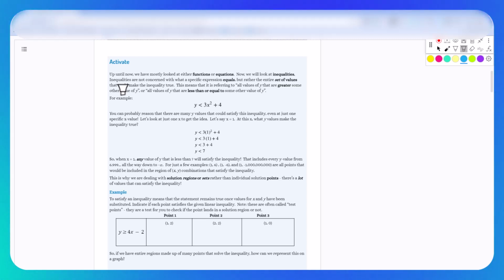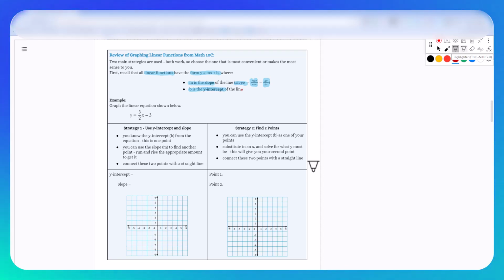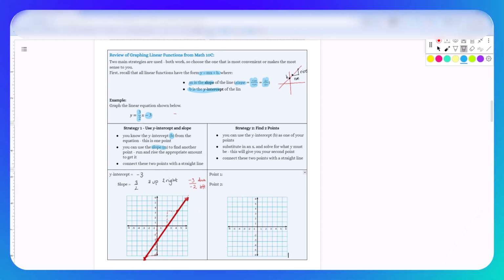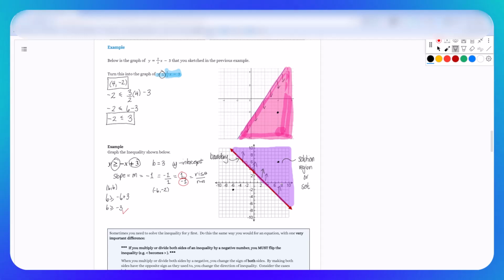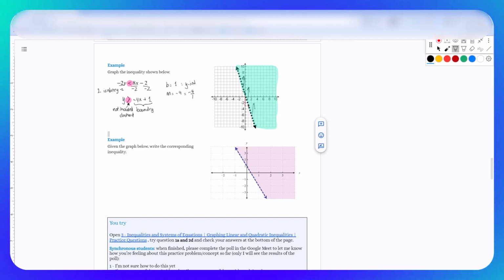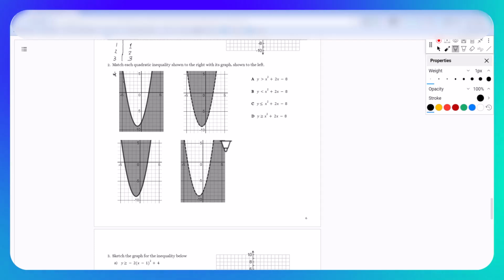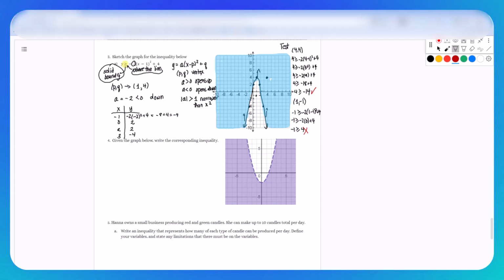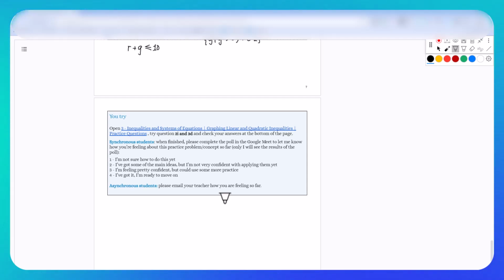Systems & Inequalities - Lesson 3 - Linear and Quadratic Inequalities